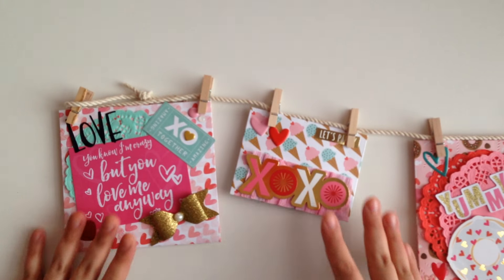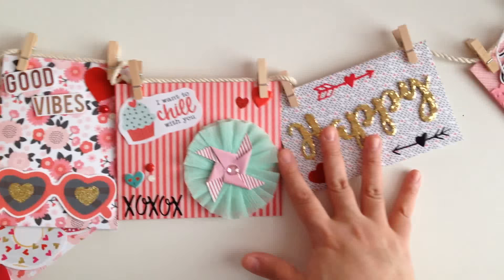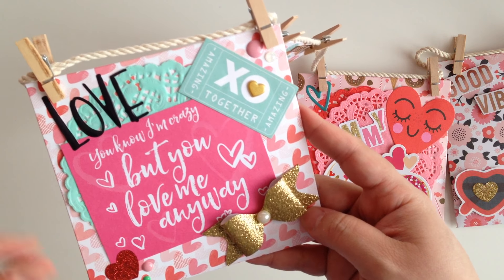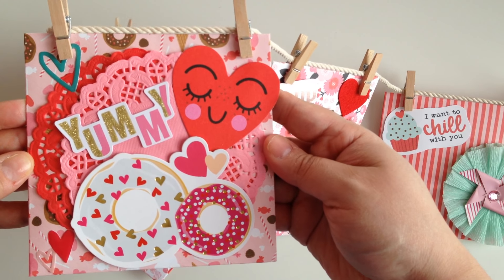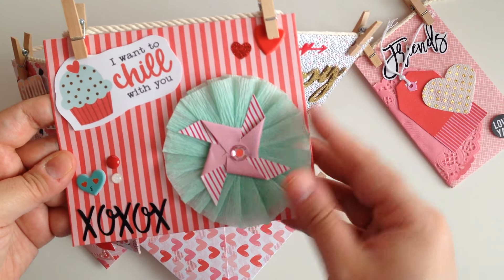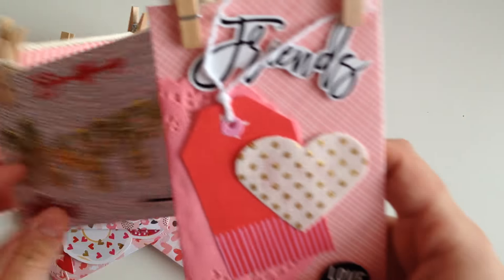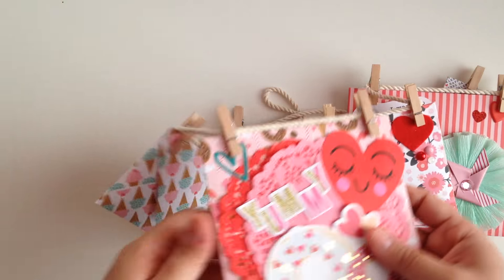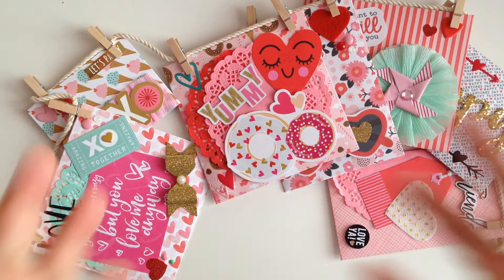Happy Mail Project Share ❤️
Hey guys thanks for stopping by my channel.. I Hope you guys enjoyed today’s video.. Please don’t forget to thumbs up and SUBSCRIBE for more crafty videos ;-) And leave me a comment i promise i reply back ;-) I love to hear what you guys think.. Lets Talk !